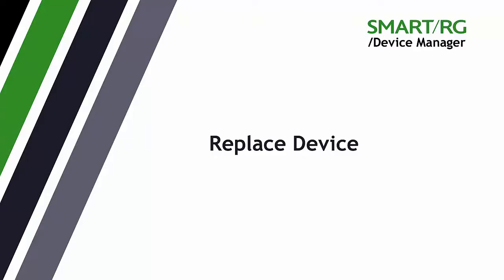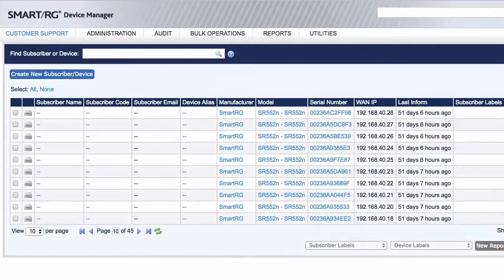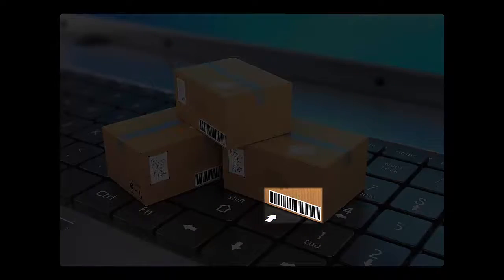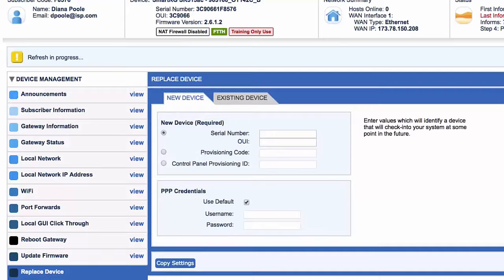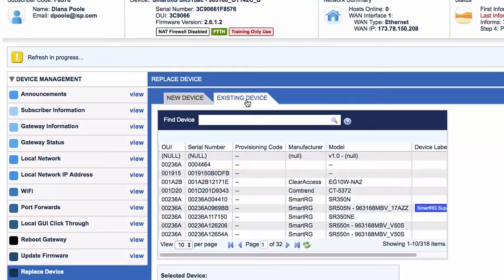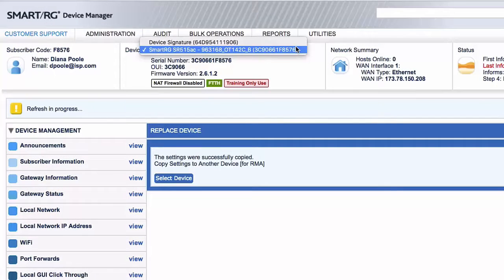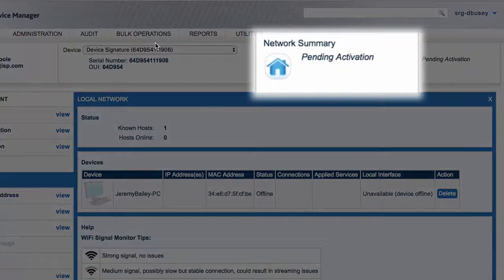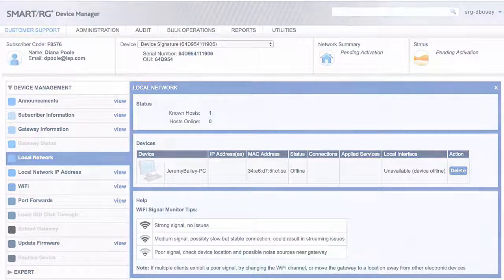Adtran SmartRG Replace Device